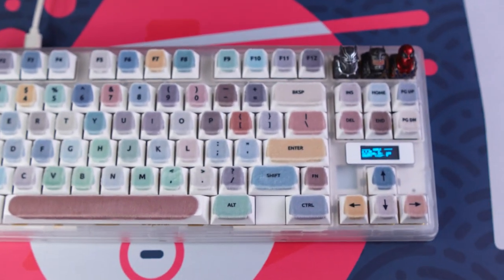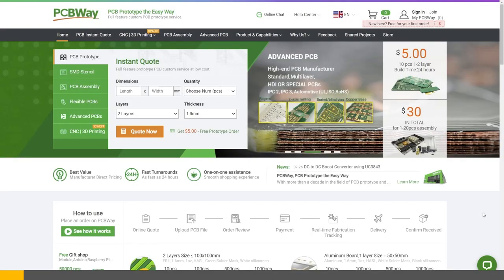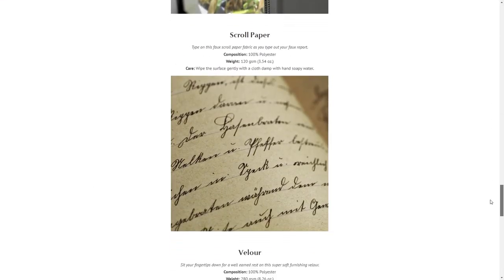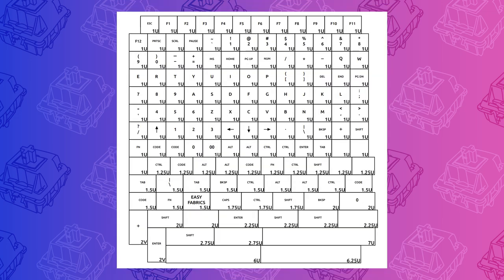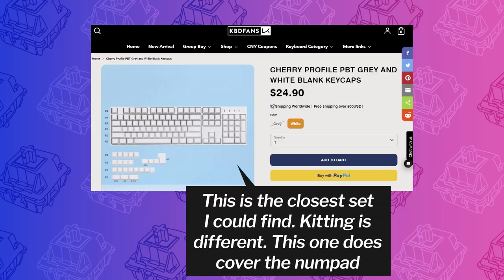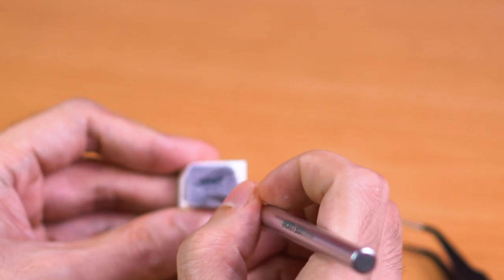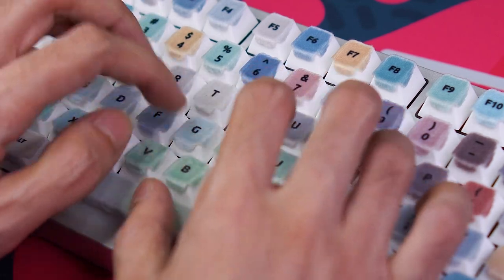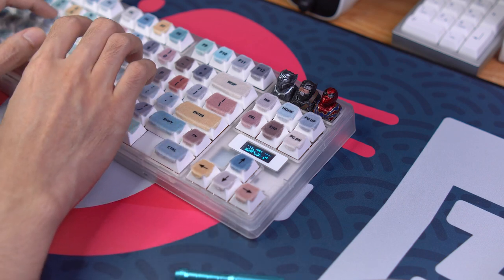The company that sent me these no longer exists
Chapters
00:00 Intro
00:20 Disclaimer
01:41 Sponsor - PCBWay
02:23 Easy Fabrics
02:51 Price
03:53 Pastel Mosaic Set
05:24 Application
06:24 Durability
07:24 Feel and Sound
08:48 Conclusion

From Streambeats / Harris Heller: Consciousness, Doin Fine, Would You Kindly, Walkabout, Mood Swings, Pot Pie, Lucid Dreaming, Honolulu, Over and Over